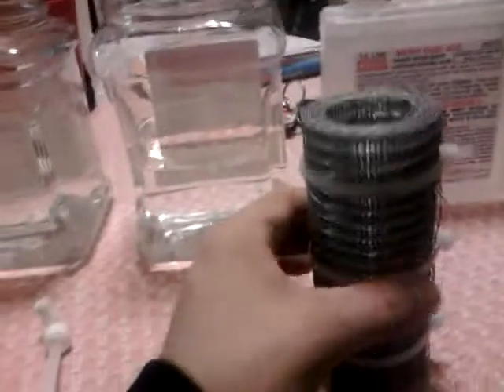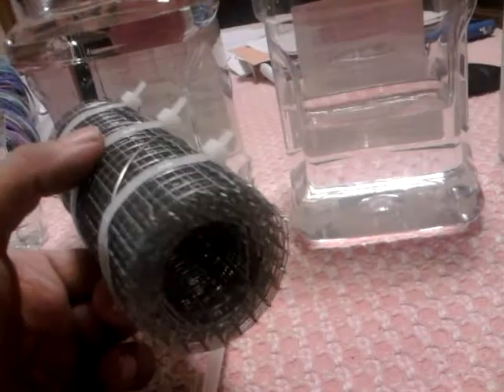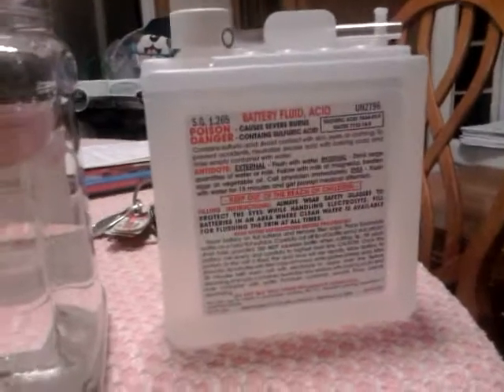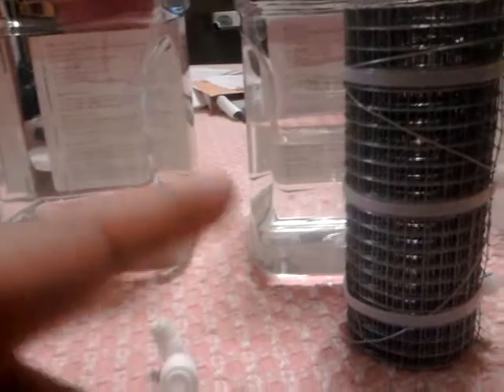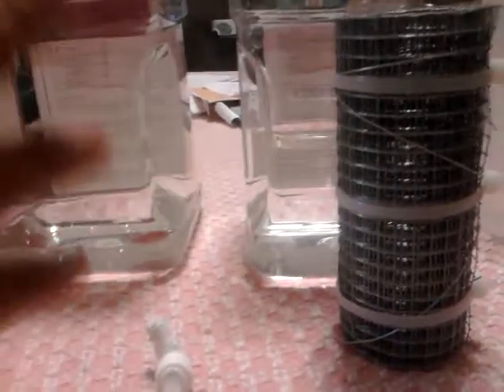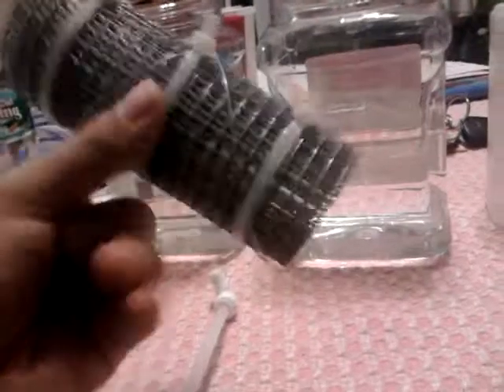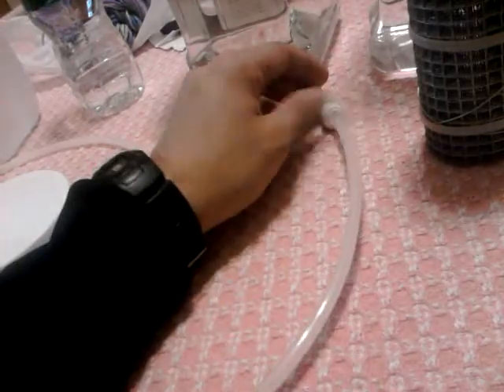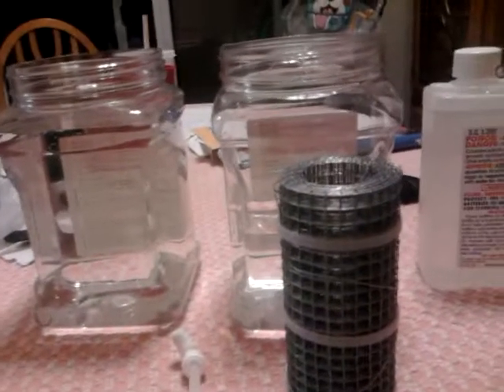Chemical Reduction Hydrogen Generation H2 DIY "Galvanic Cell" NOT electrolysis VID 1 "Parts List"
H2SO4 + Zn Coated Fe = H2 + ZnSO4 + FeSO4 +Fe

the key to making this system feasible is electricity.

think batteries. rechargable batteries.

now, lets say i wanted to get something electroplated...

no, im not going to spoon feed it to you.

figure it out! the answers are right in front of you. try google.  or wait til my next videos come out.

gee, why do i know theyre just going to wait?

P.S. battery acid: napa or autozone. napa is cheaper.

anything galvanized. Zn Coated Fe.  surface area is key.